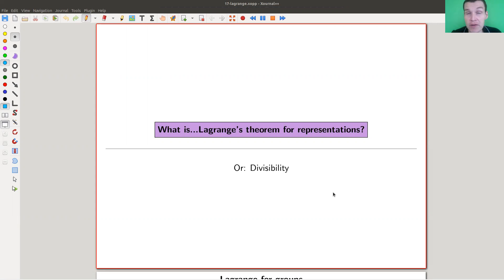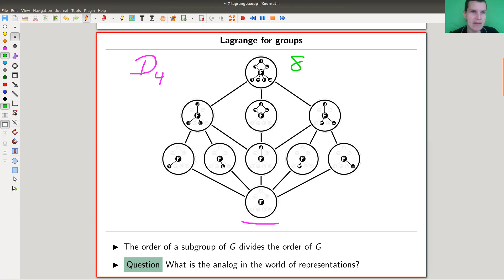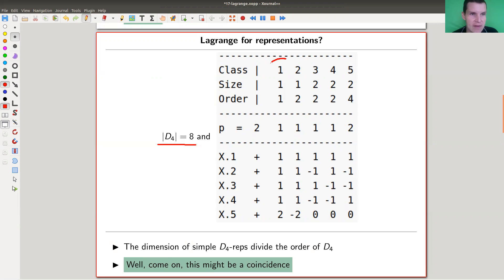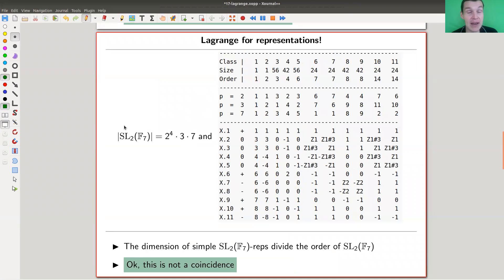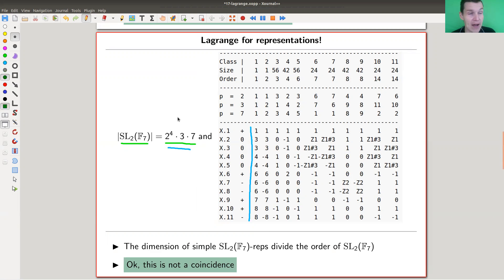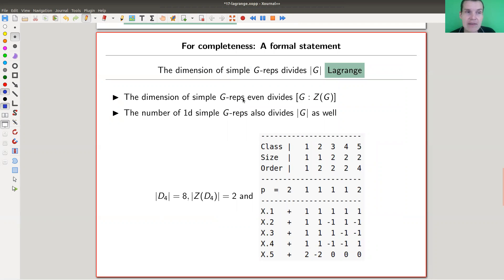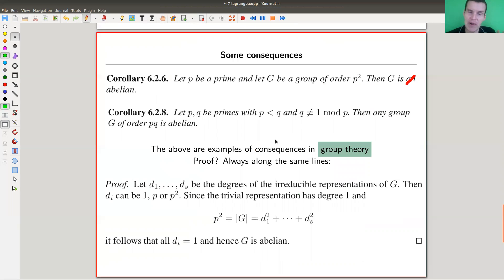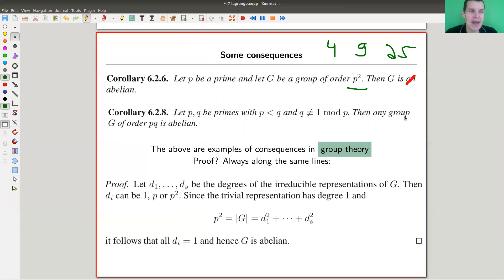What is...Lagrange's theorem for representations?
Goal.

This time.
What is...Lagrange's theorem for representations? Or: Divisibility.

Slides.

Representation theory.

Representation.

Lagrange's theorem (group theory).

G := DihedralGroup(4);
CT := CharacterTable(G);
CT;
Center(G);

G := SpecialLinearGroup(2,7);
CT := CharacterTable(G);
CT;
Center(G);

Pictures used.

Mathematica.

Magma.

SageMath.